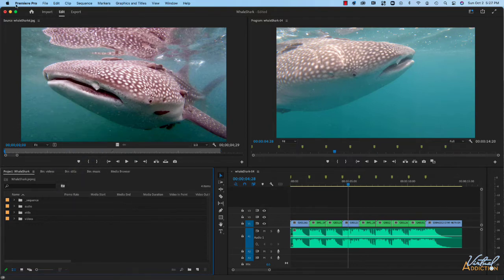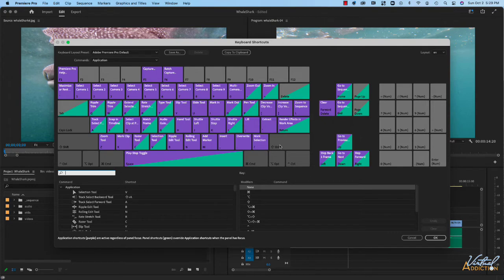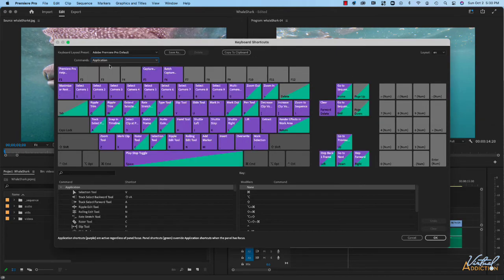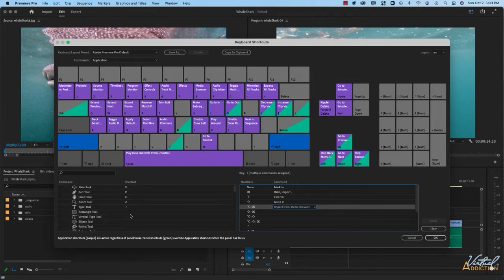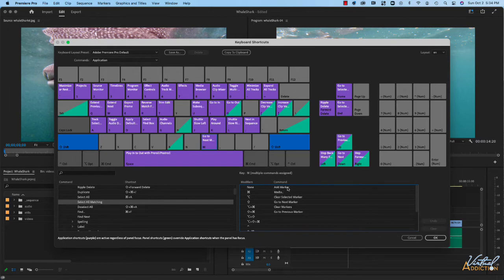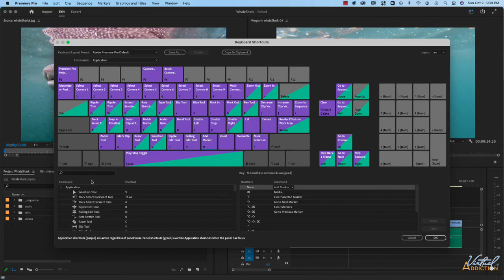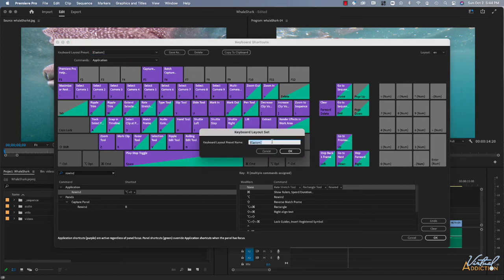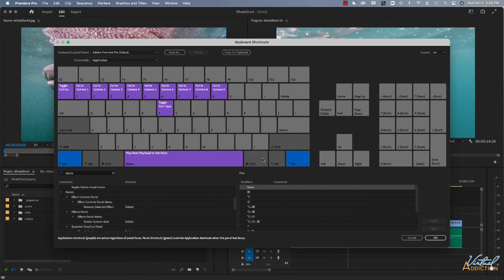Adobe Premiere | keyboard shortcuts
Harnessing the power and efficiency of keyboard shortcuts will help you to boost productivity and be faster at video editing. Using Premiere Pro learn how to manage and edit keyboard shortcuts. I'll show you how you can modify your keyboard shortcuts to suit your own working style.